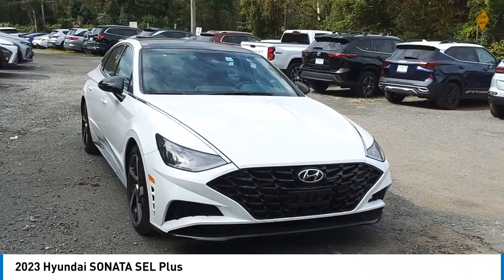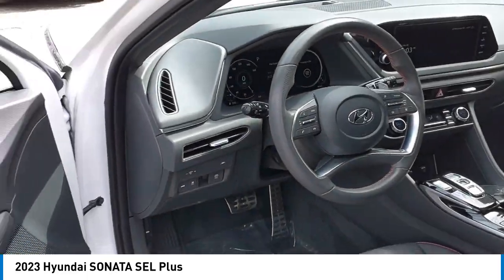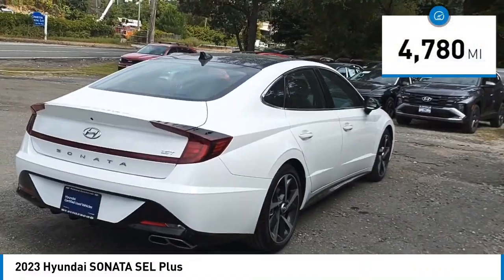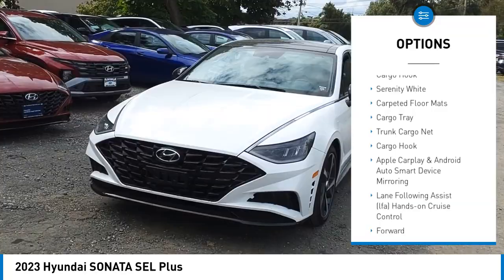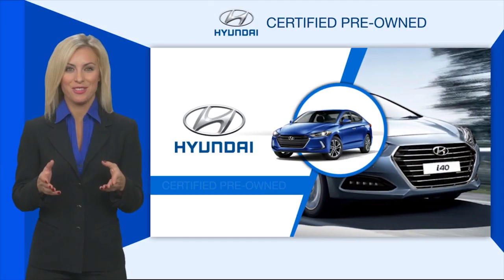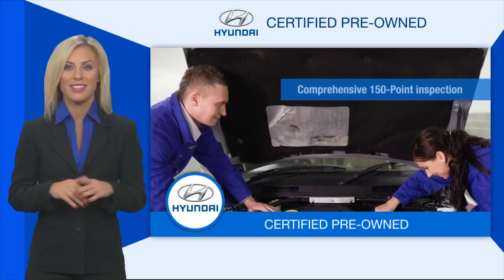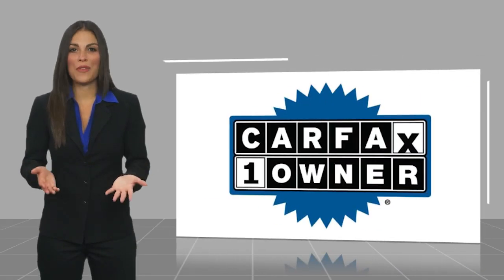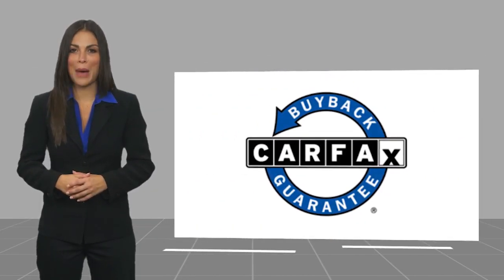2023 Hyundai SONATA 46012A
2023 Hyundai SONATA SEL Plus

Rockland Hyundai
55 NY -303

bEquipment/bbrThis unit offers Automatic Climate Control for personalized comfort. Our dealership has already run the CARFAX report and it is clean.  A clean CARFAX is a great asset for resale value in the future. It features a hands-free Bluetooth phone system. This vehicle is a certified CARFAX 1-owner. This 2023 Hyundai Sonata  comes equipped with Android Auto for seamless smartphone integration on the road. The vehicle offers Apple CarPlay for seamless connectivity. This unit features a high end BOSE stereo system. See whats behind you with the back up camera on this mid-size car. The installed navigation system will keep you on the right path. The leather seats in this mid-size car are a must for buyers looking for comfort, durability, and style. Front wheel drive on this unit gives you better traction and better fuel economy. The vehicle embodies class and sophistication with its refined white exterior.  Maintaining a stable interior temperature in this 2023 Hyundai Sonata  is easy with the climate control system.brbrbPackages/bbrOption Group 01. Cargo Package: Cargo Tray; Trunk Cargo Net; Cargo Hook. Serenity White. Carpeted Floor Mats. Cargo Tray. Trunk Cargo Net. Cargo Hook. **Equipment listed is based on original vehicle build and subject to change. Please confirm the accuracy of the included equipment by calling the dealer prior to purchase.**